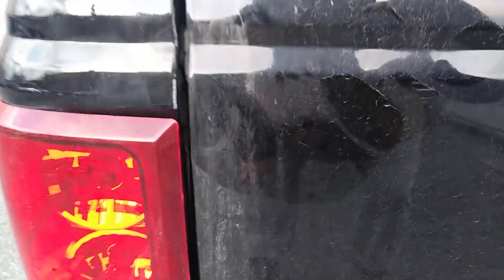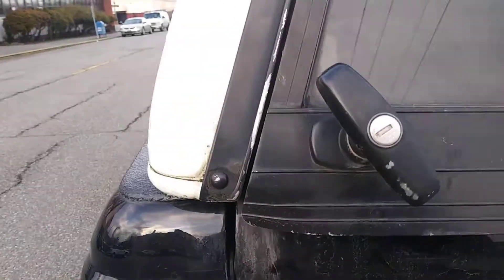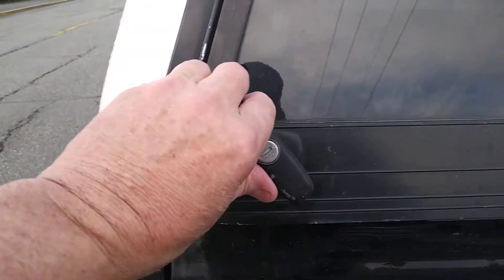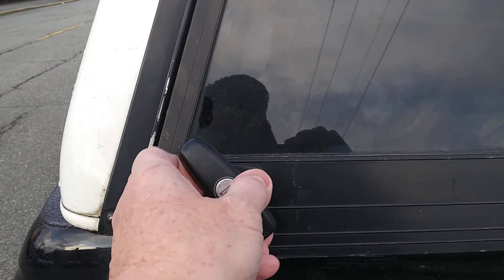handprints from Mr. Big